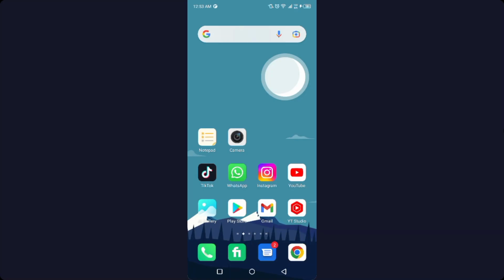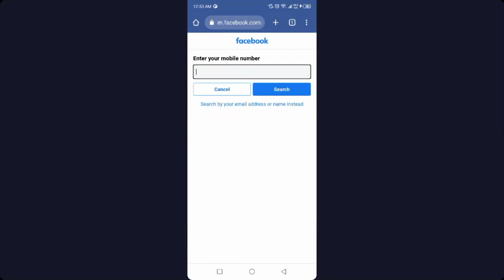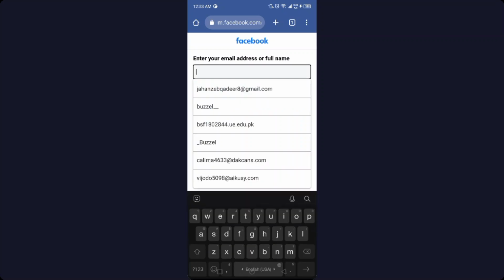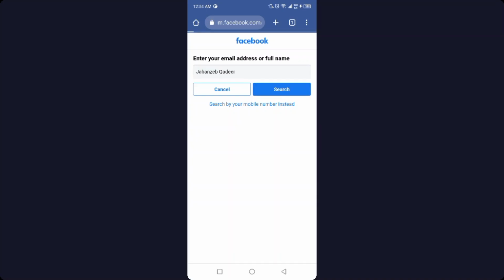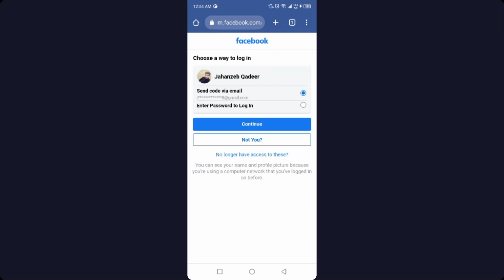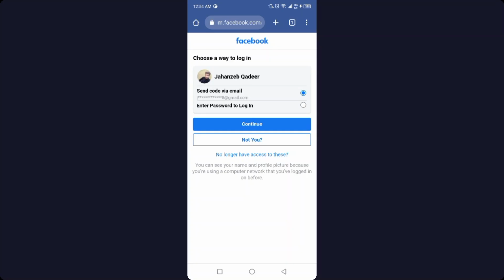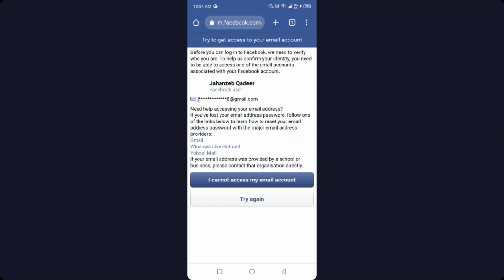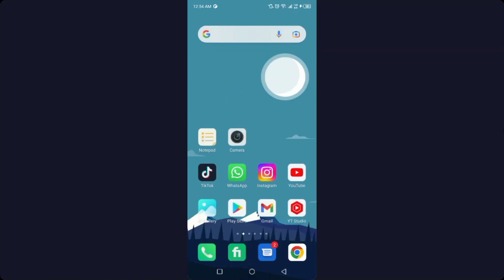How To Recover Facebook User ID And Password